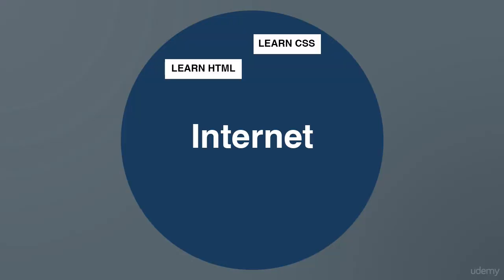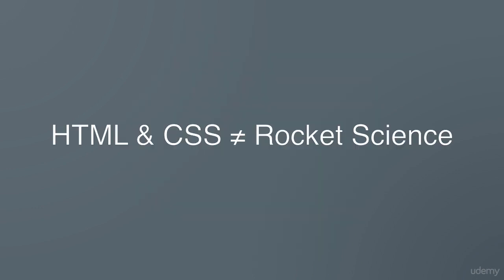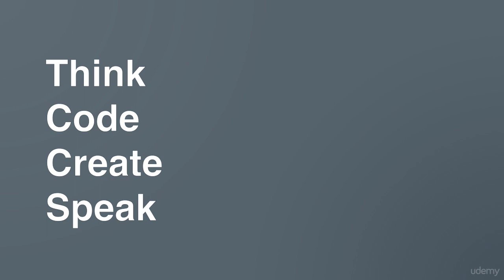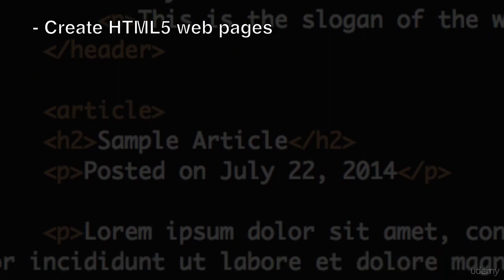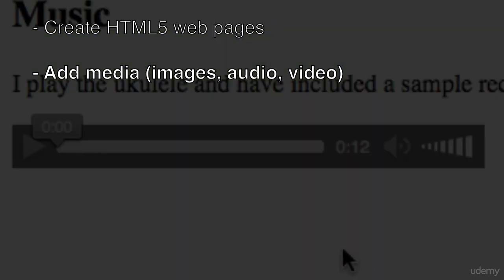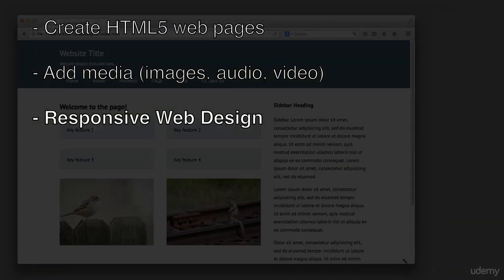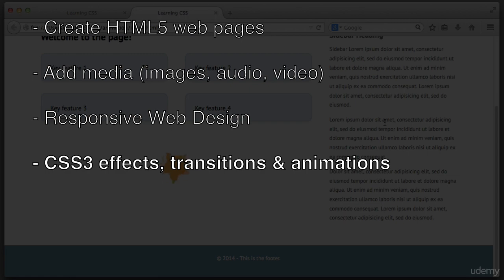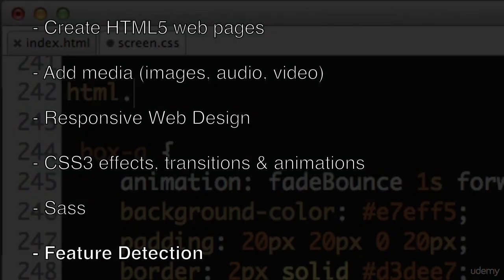1. Html Css Course Introduction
1. Html Css Course Introduction